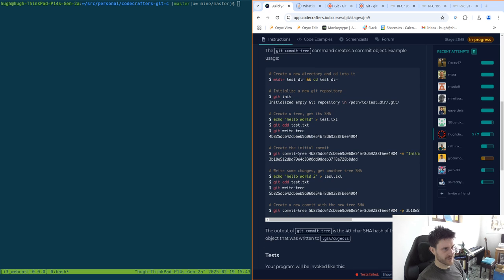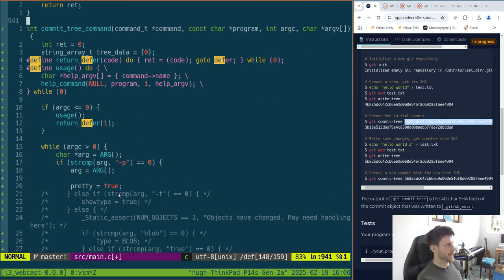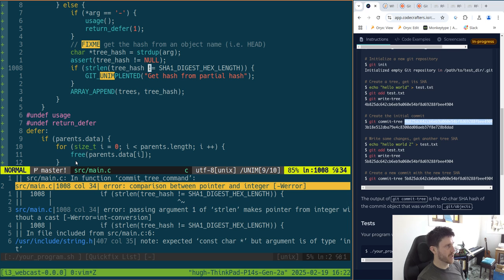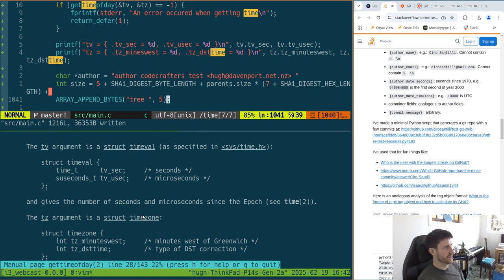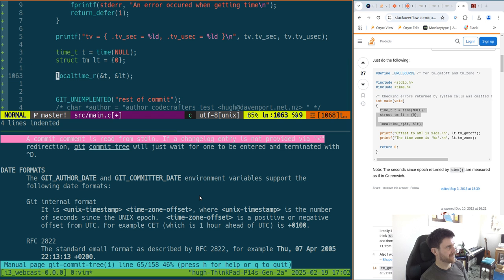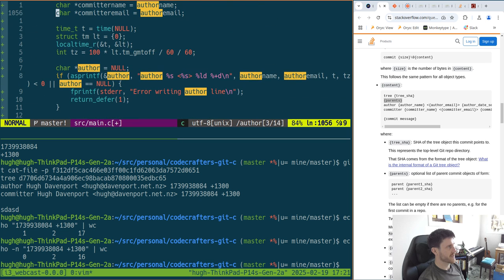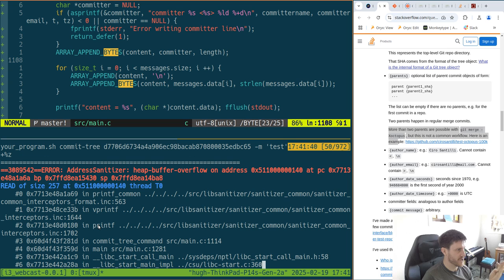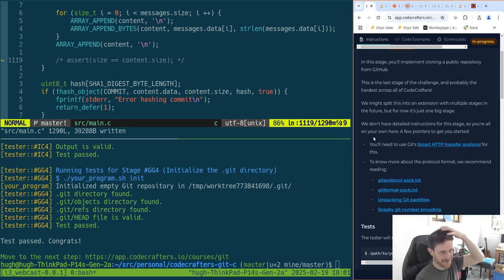Codecrafters git #12 - Writing commit objects